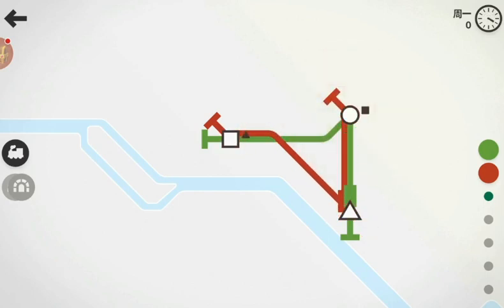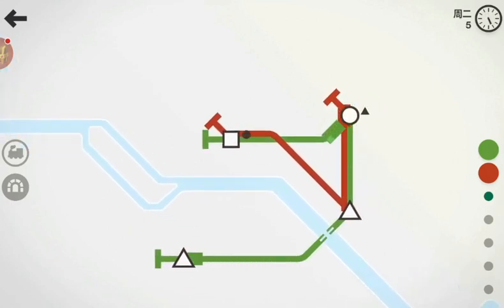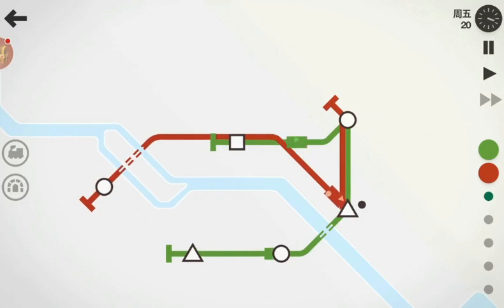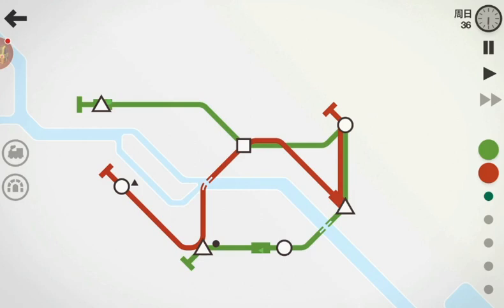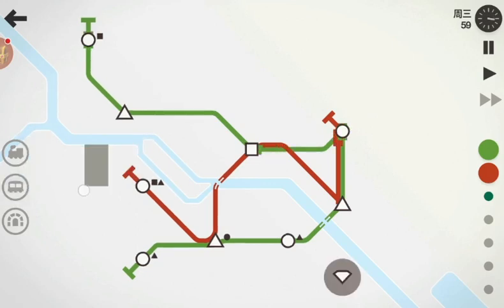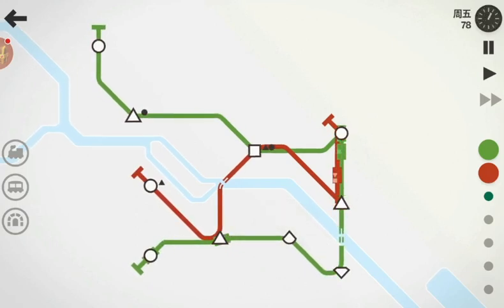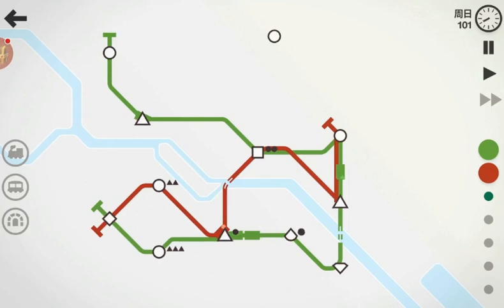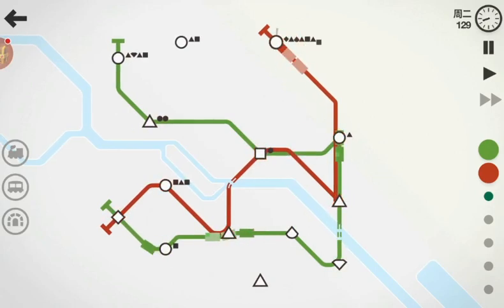Mini Metro Ep.6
Still going!